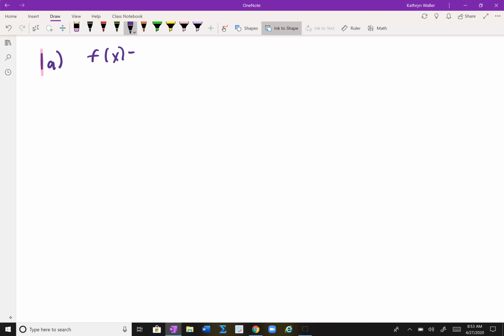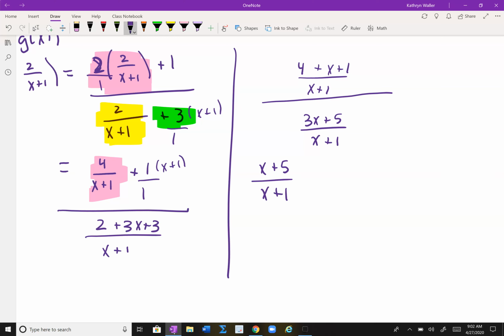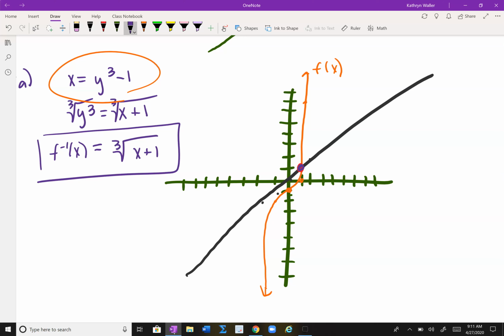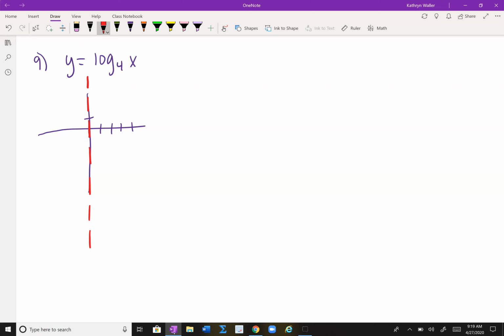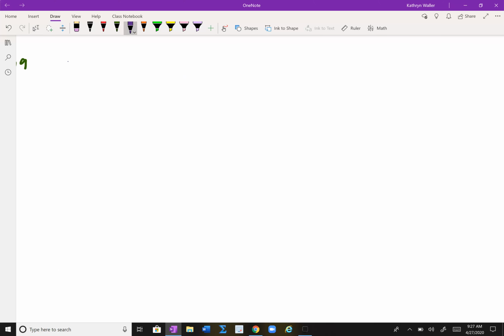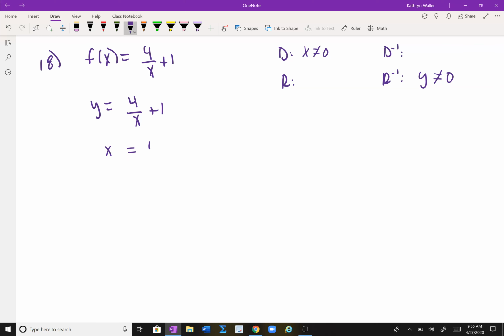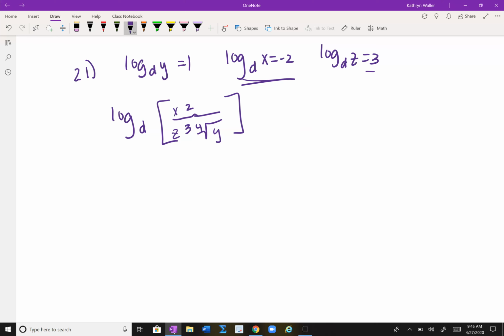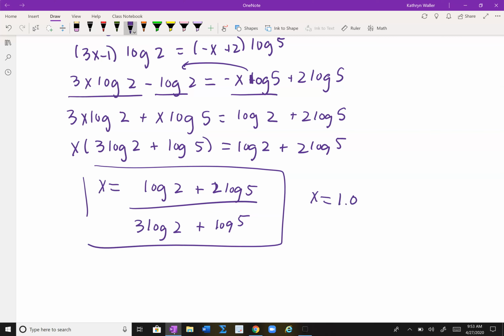Math 1050 Quiz 3 Review Problems worked out Spring 2020